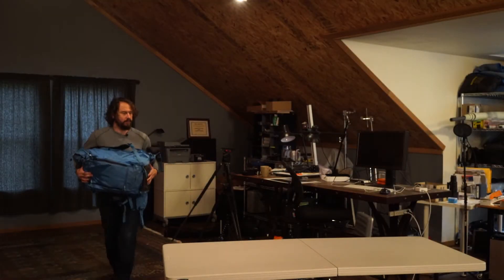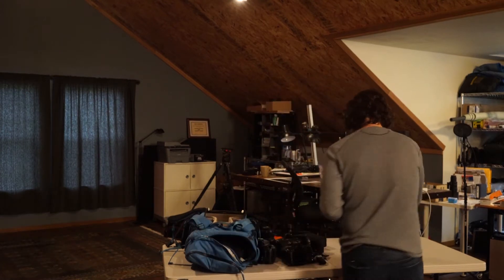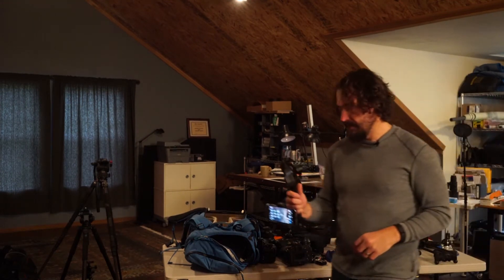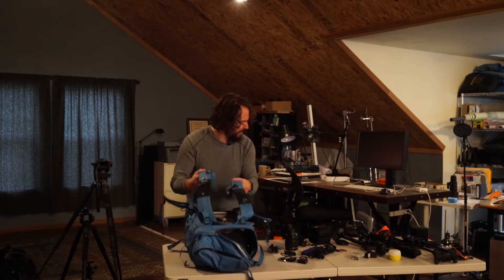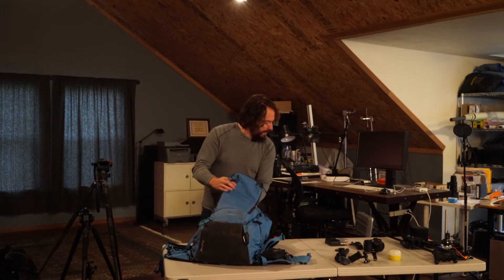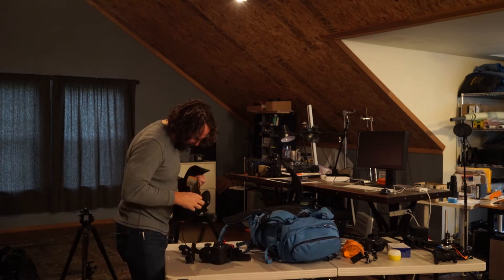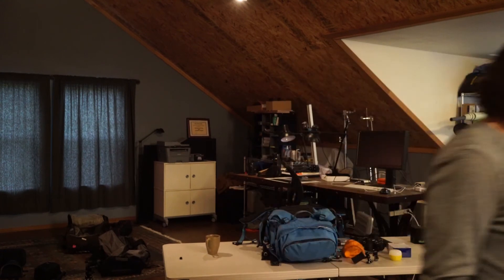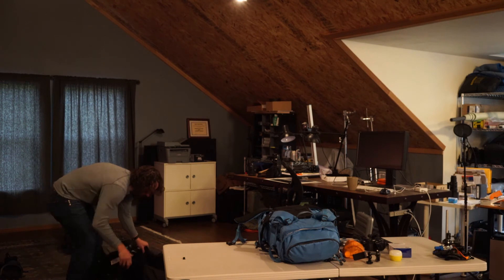Gearing Up for Kauai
Here's the photo gear I chose to take to Kauai. It's never an easy process.

Links:

Digital Travel Scale
Zeiss lens wipes
Hoya Solas IRND Filters
Sony A6300